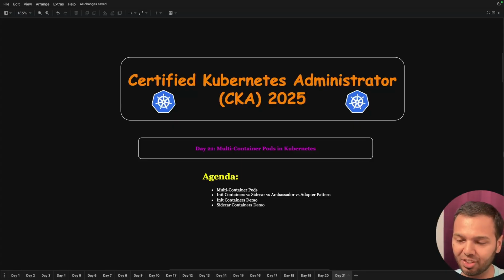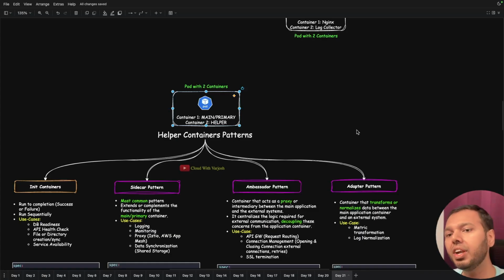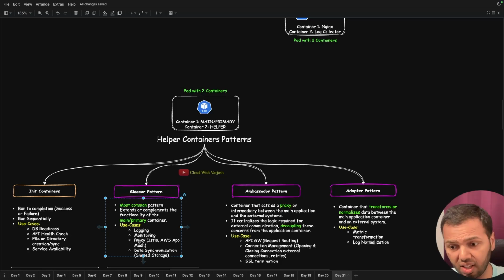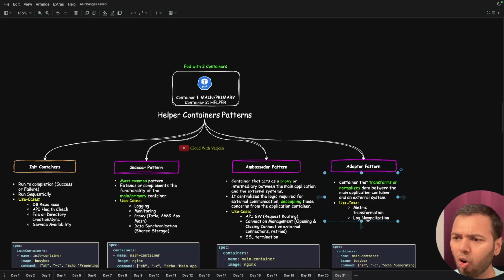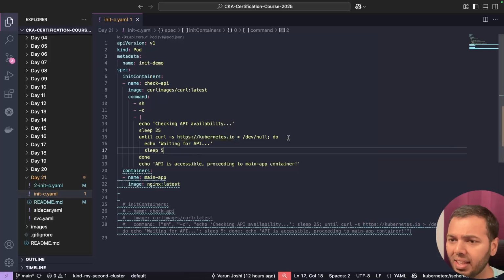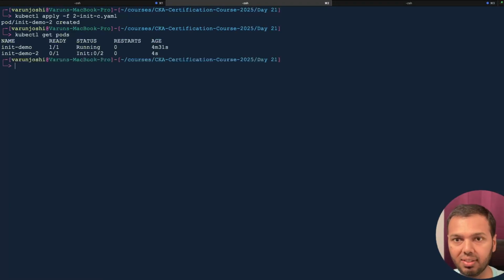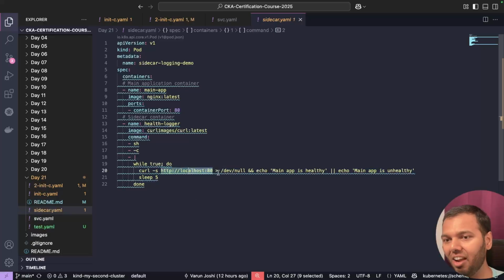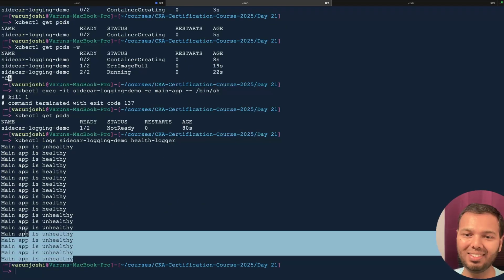Day 21: MASTER Multi-Container Pods | Init vs Sidecar vs Ambassador vs Adapter | CKA Course 2025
Day 21: Multi-Container Pods DEEP-DIVE | Init vs Sidecar vs Ambassador vs Adapter | CKA Course 2025

In today’s session, we’re diving deep into Kubernetes Multi-Container Pods, an essential concept for building modular and production-grade applications.

We'll cover: ✅ What are Multi-Container Pods and why we need them.
✅ 4 Key helper container patterns: Init, Sidecar, Ambassador, Adapter.
✅ How containers in a pod share network & storage, but stay process-isolated.
✅ Real-world use-cases and demos for Init Containers & Sidecars.

💡 By the end of this lecture:
You’ll confidently understand how to design and deploy multi-container pods, when to use each helper pattern, and how they interact within a pod.

00:00:00 Introduction
00:00:28 Why & What of Multi-Container Pods?
00:06:46 Init vs Sidecar vs Ambassador vs Adapter
00:24:25 Demo: Init Containers
00:33:25 Demo 2: Init Containers
00:40:49 Demo: Sidecar Container
00:48:55 Outro